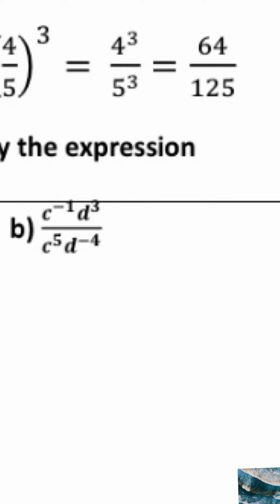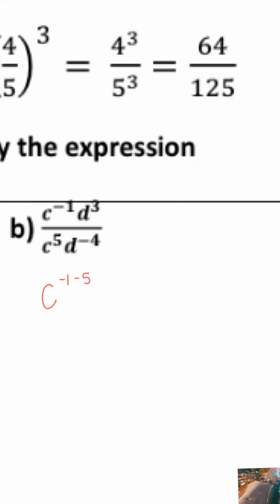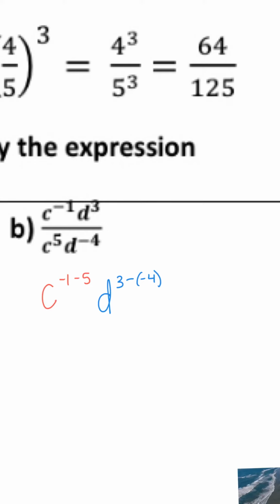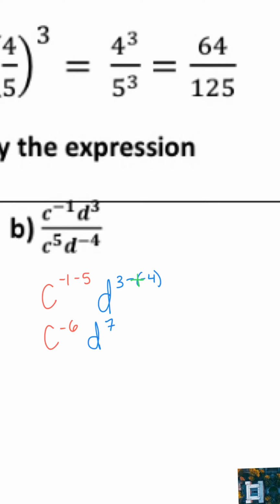Properties of exponents Day 3 Part 1b